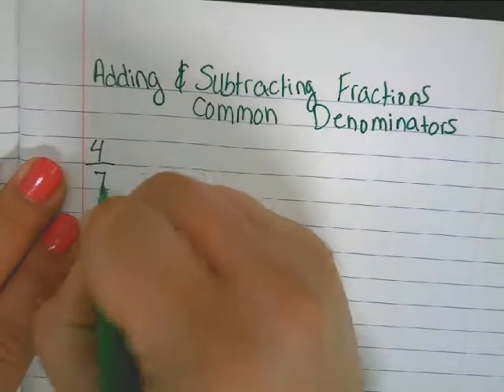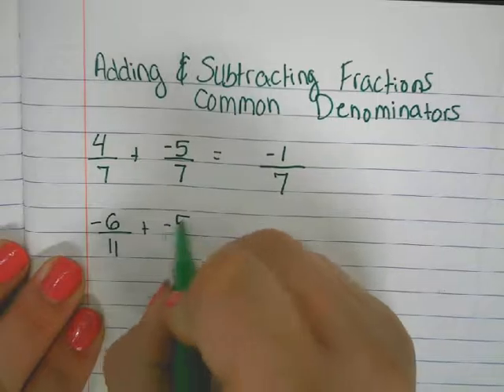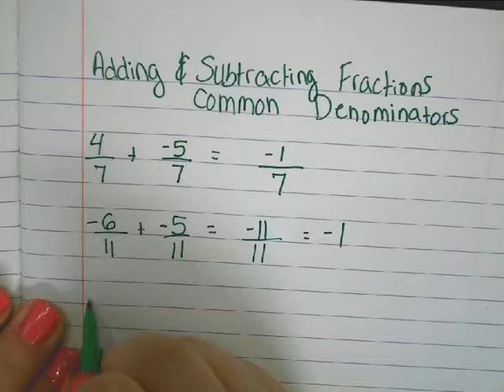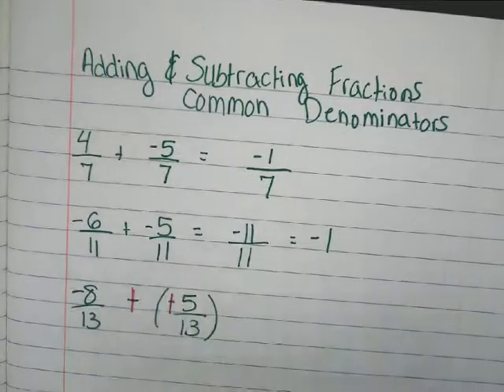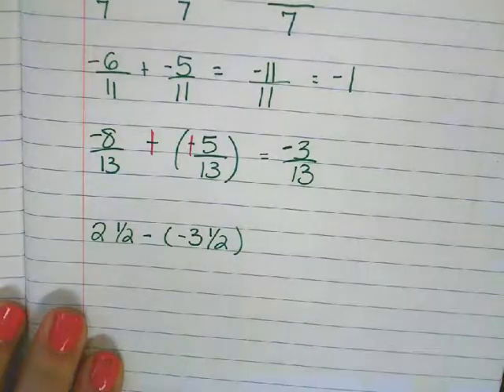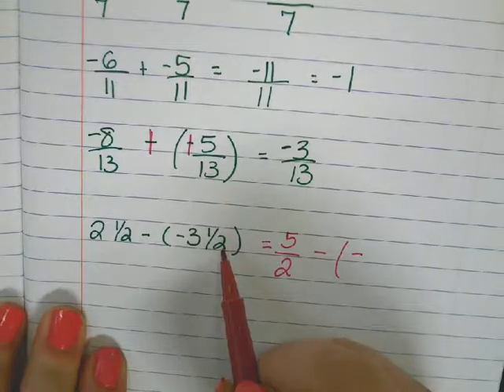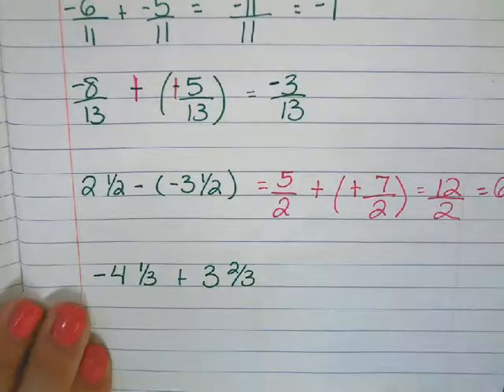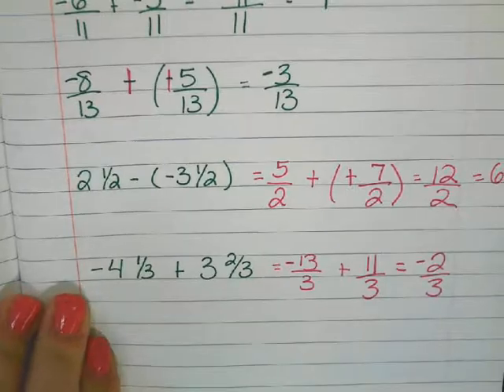Adding and Subtracting Fractions Common Denominator